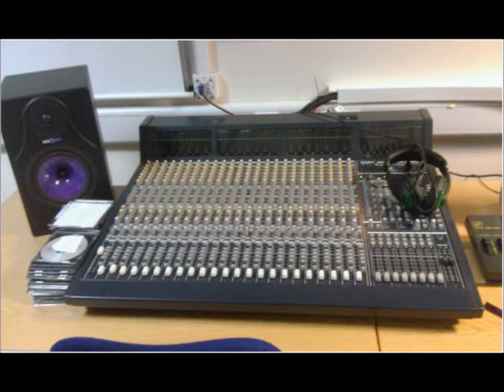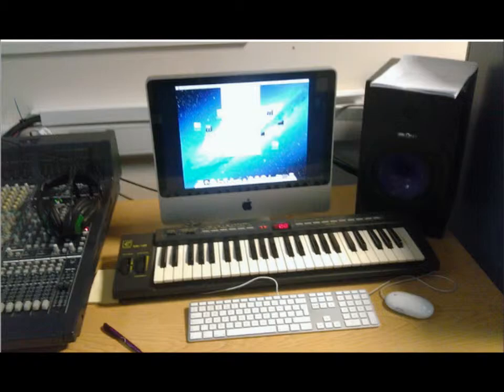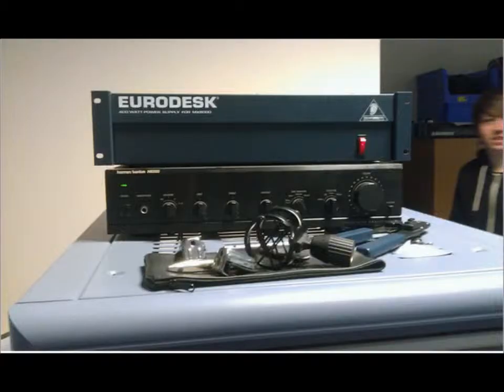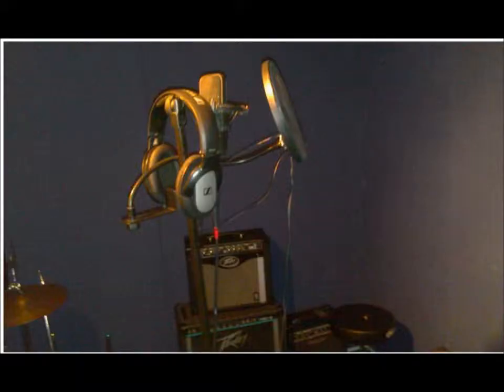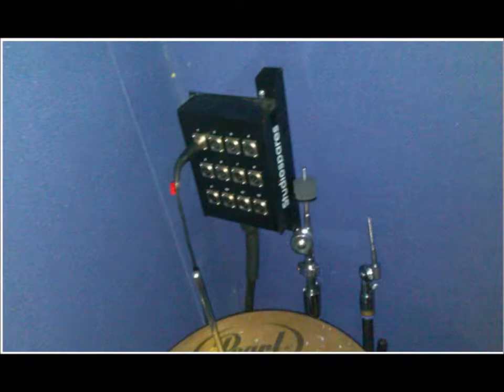Conventions in Audio Production